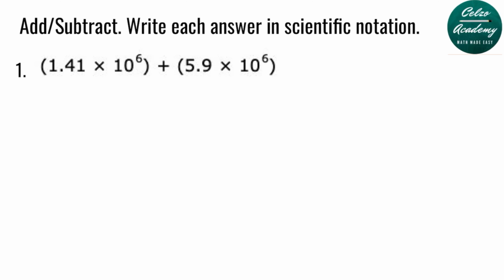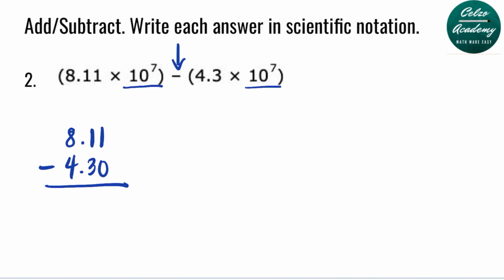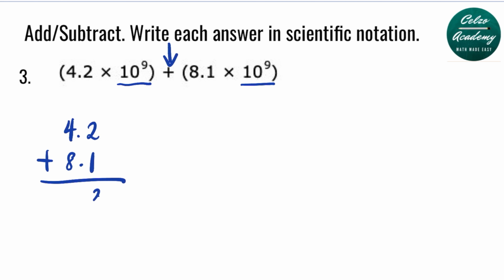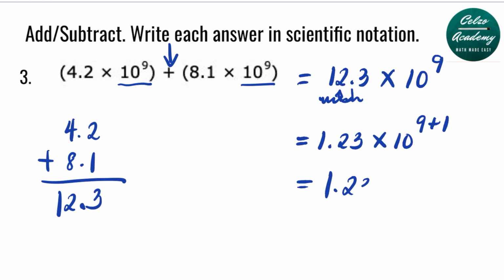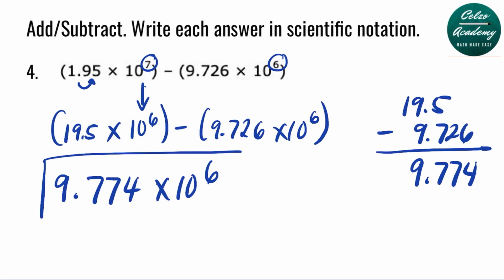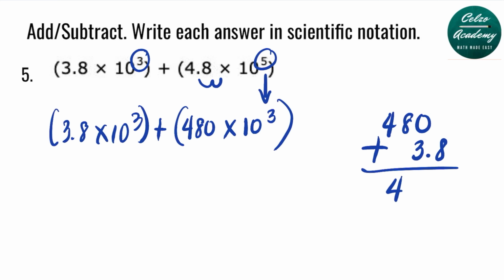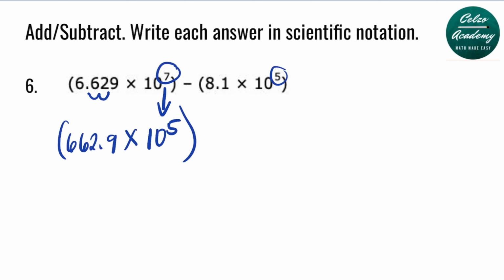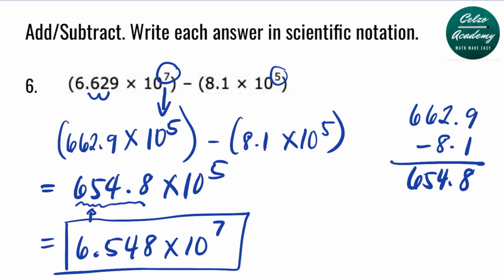ADDING & SUBTRACTING SCIENTIFIC NOTATION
This math video tutorial explains how to divide scientific notation.